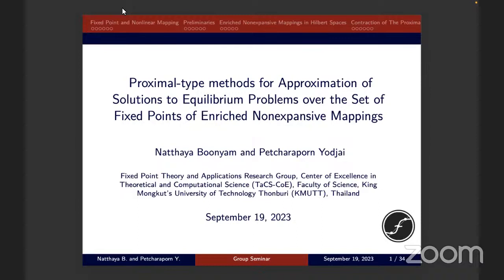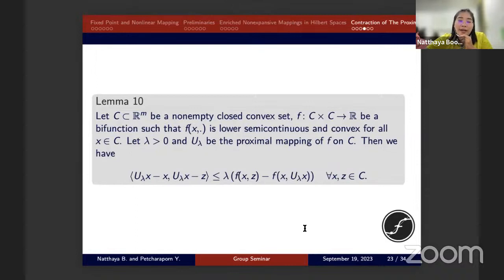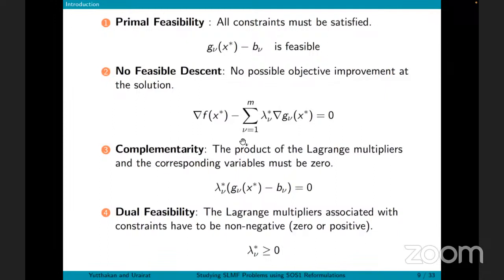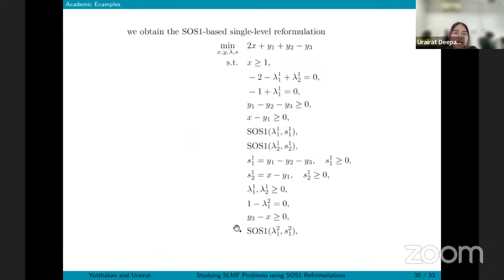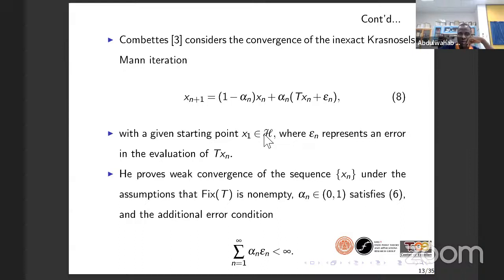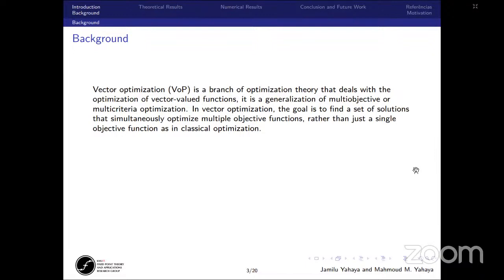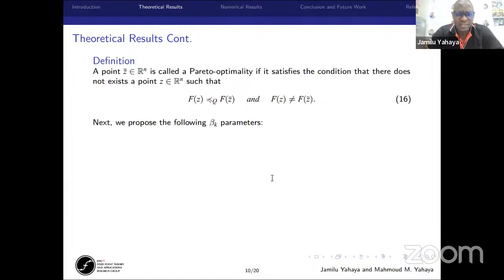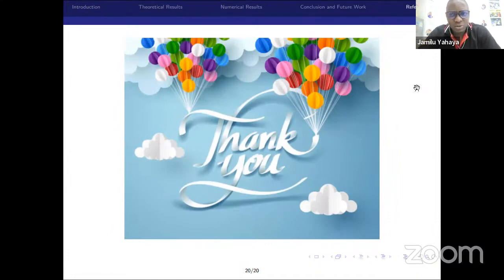Fixed Point Lab Seminar 1/2023